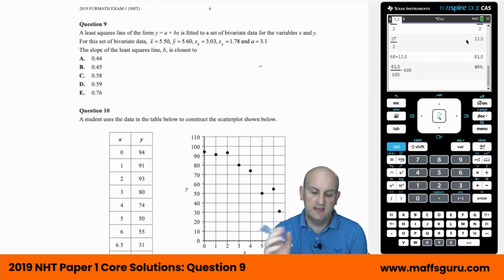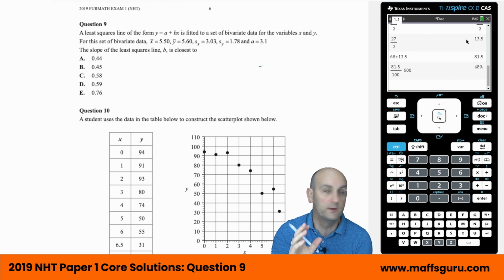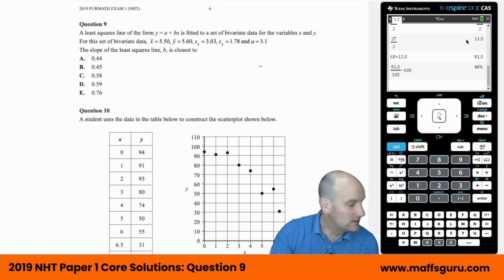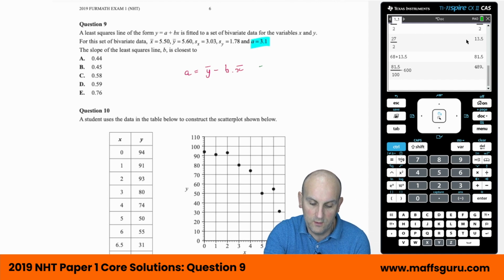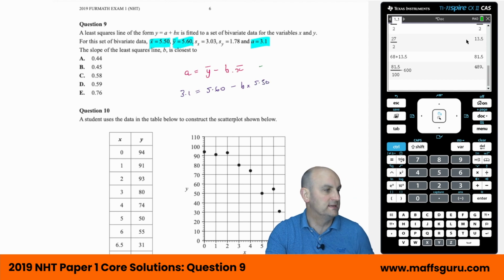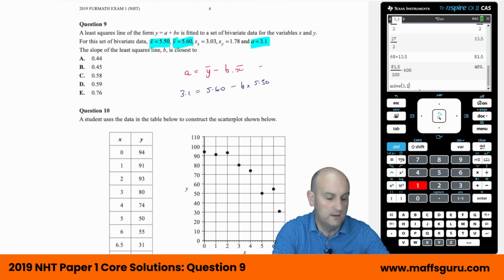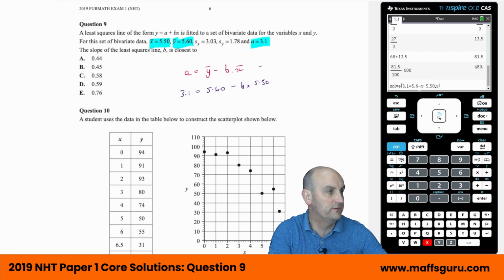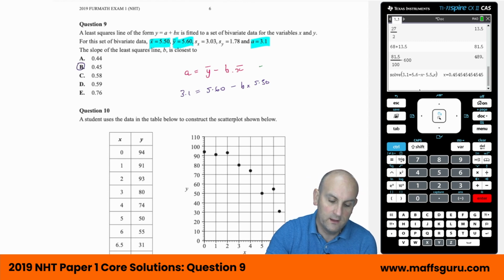2019 NHT FM Paper 1 Core Question 9